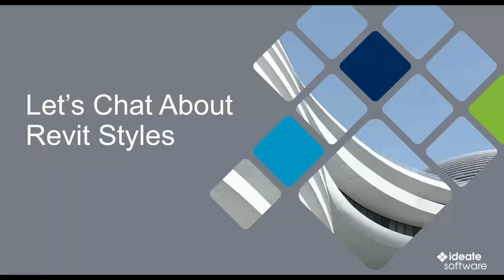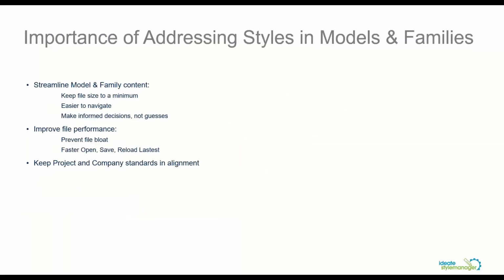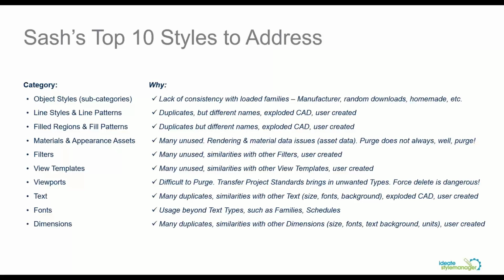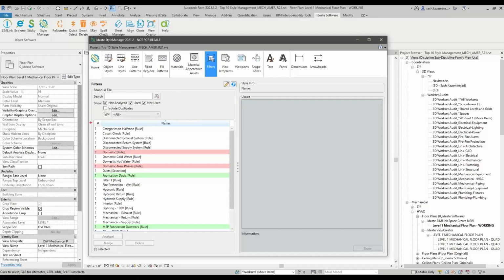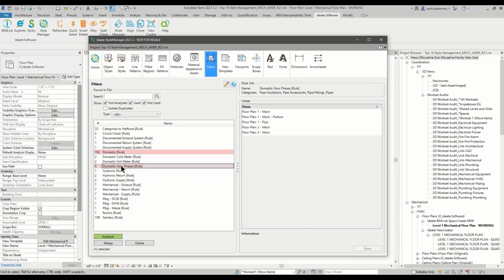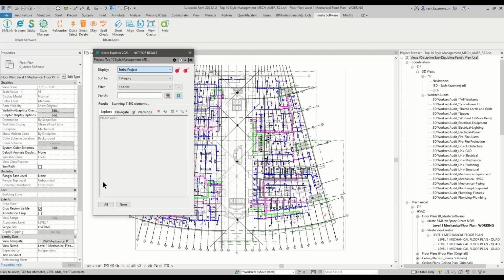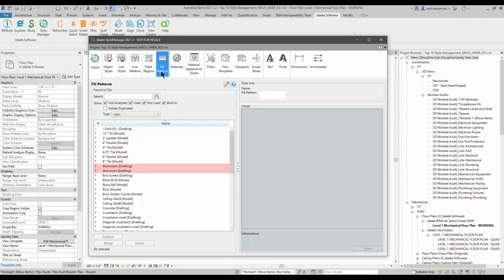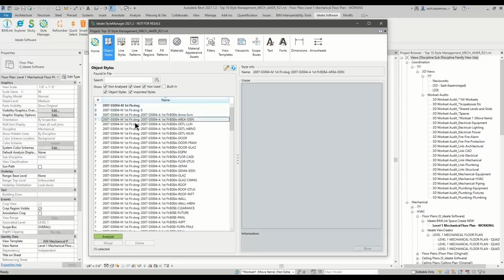Top 10 Style Management Tips to Keep your Revit Models Clean and Healthy with Ideate StyleManager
Learn about our latest Revit productivity tool, Ideate StyleManager, which reduces liability and saves time by providing a level of model cleanup that was not previously possible.